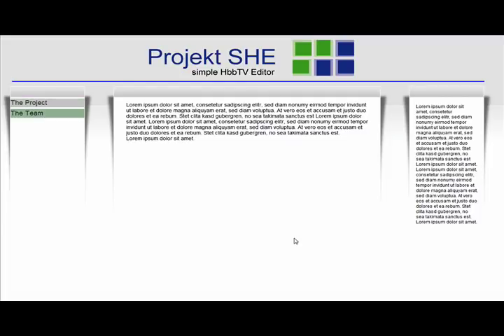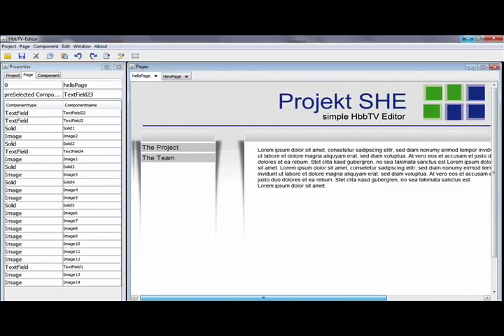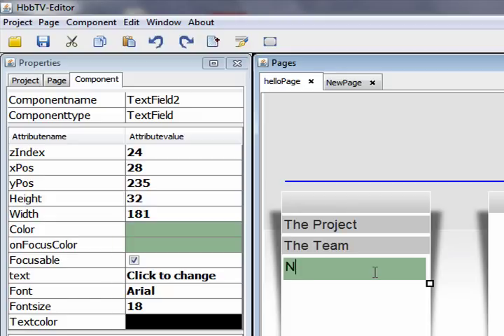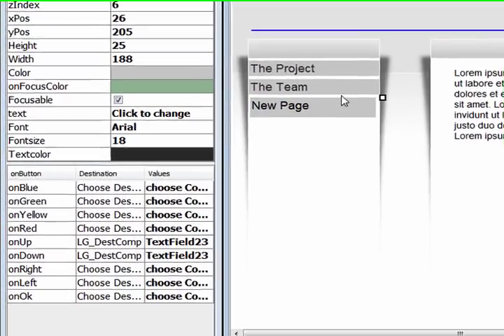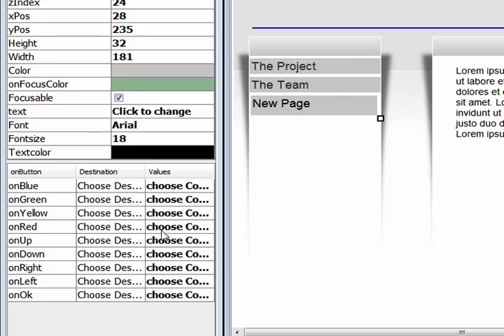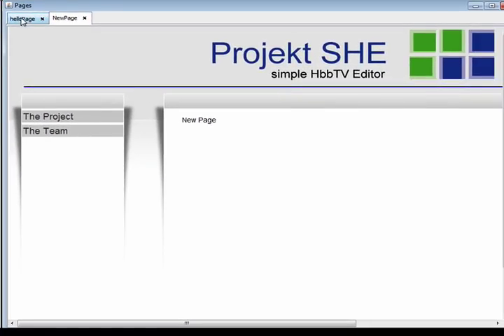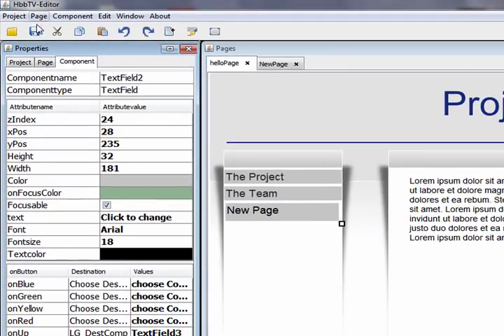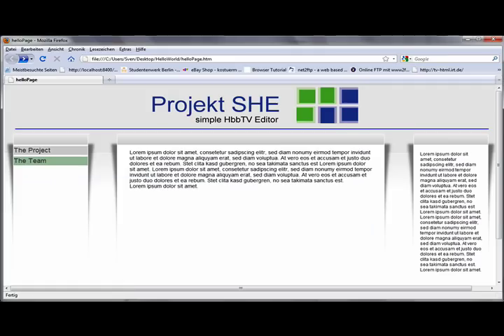Simple HbbTV Editor - Screencast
The Simple HbbTV Editor is a dynamic tool to create HbbTV and Phillips NetTV applications.
This screencast shows the functionality and output results of the editor.